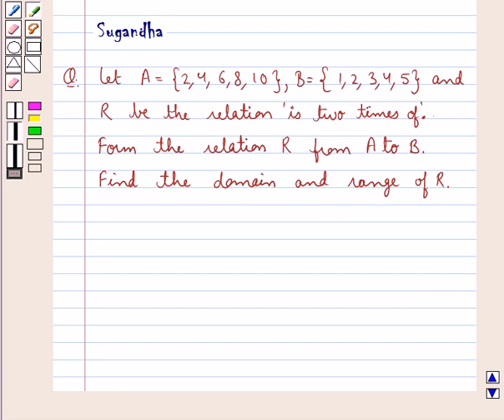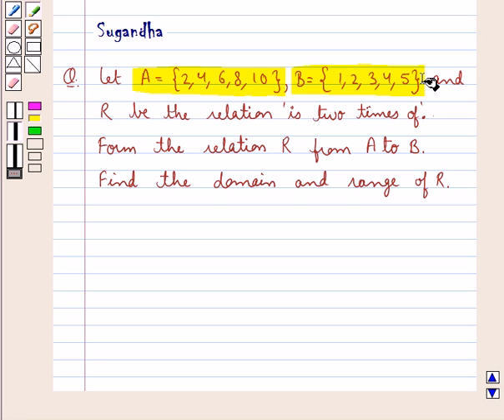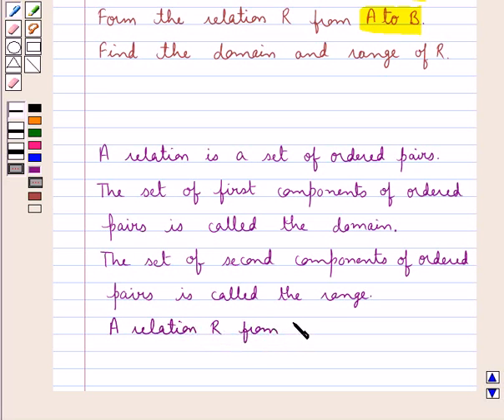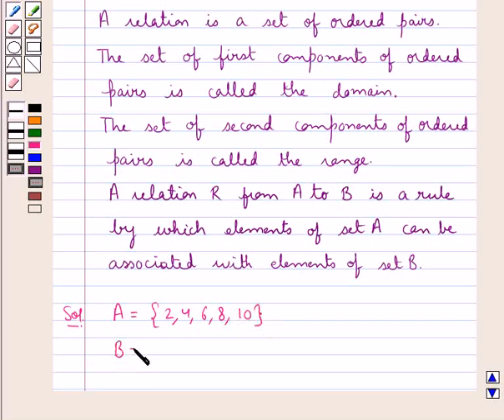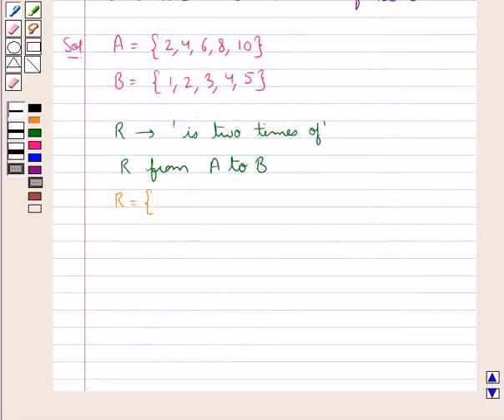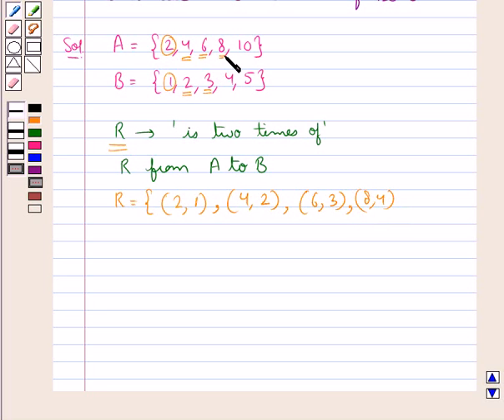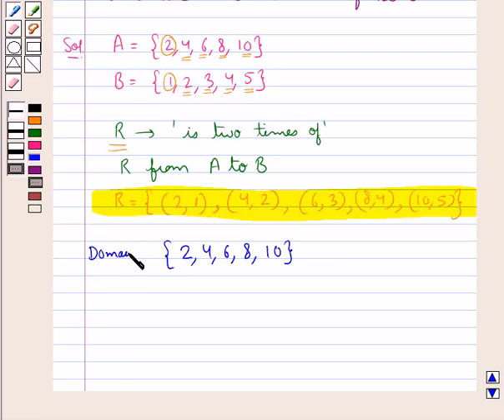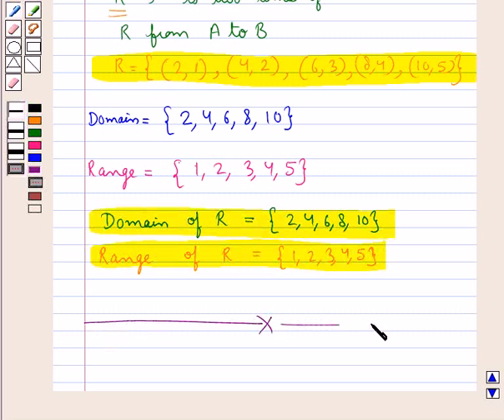Maths VII ICSE 24 SE2